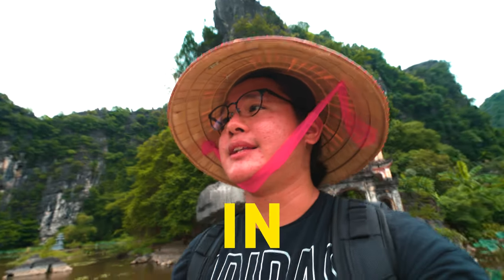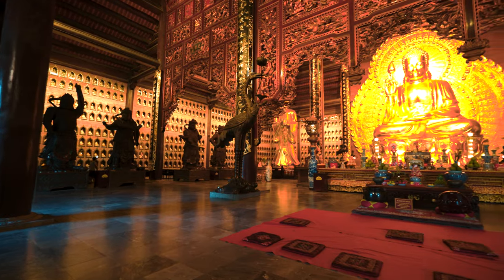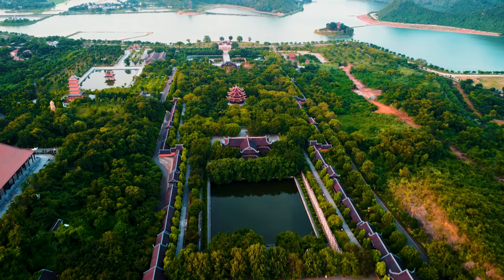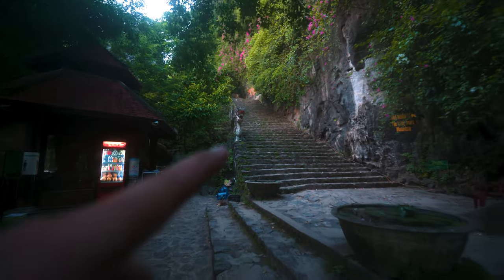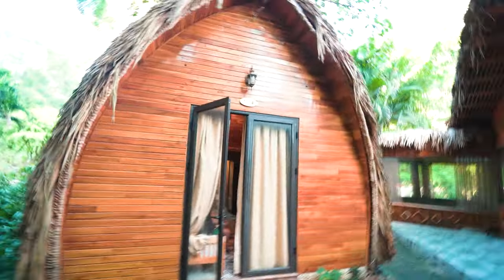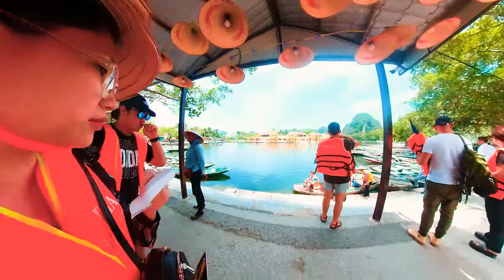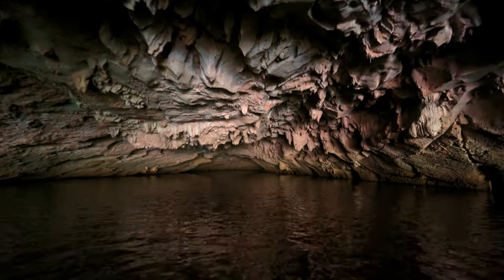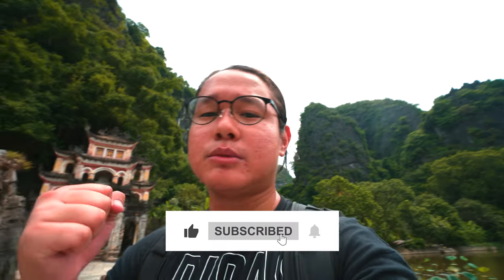Unbelievable Day Trip to Ninh Binh: What You Need to Know Now!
What is up guys! In this video, we did a short 2 days 1 night trip to a small town called Ninh Binh, which is a 2 hours drive away from Hanoi. This small quaint town is definitely worth a visit because of its ever-famous spot called "Tam Coc", which was also a film set in the Kong Island Movie! Really cool place as well rowed our boats through the caves. Oh and this is the place where the riders row with their feet as well... Other than that, we visited Bai Dinh Pagoda, which has multiple world records from longest to largest, and its an extremely big area filled with many things to do. We also stayed at the Hang Mua Ecolodge where we have free access to the Hang Mua Viewpoint, which is a 100% must check out if you are in Ninh Binh, however it has a short climb to the top which can be very tiring for some. We also visited the IG famous spot called Bich Dong Pagoda to get IG shots as well! Overall a really nice place that you should definitely check out! A day trip is also possible if you do not have enough time.

0:00 intro
0:22 Bai Dinh Pagoda
6:03 Hang Mua Ecolodge (Checking In)
7:06 Dinner @ Ecolodge
7:40 Room Tour
8:22 THE NEXT DAY
8:54 Starting the climb
9:40 Summit
9:54 Epic Drone Shots
10:19 Climbing down
10:58 Rose's legs goneded
11:54 Estate Tour
13:31 Lotus Pond
14:05 Tam Coc Boat Ride
15:02 Leg Rowing & Info about the ride
15:48 Fun Fact About The Boat Riders
16:40 More Info about the Ride
18:03 Attempting to fly the drone from the boat
19:29 Bich Dong Pagoda
20:04 Outro

Gear I used:
Sony A7 III 35mm Full-Frame Image Sensor
Sony FE 16-35mm F4 ZA OSS Vario-Tessar T*
Sigma ART 24-70 F2.8
VideoMic NTG

Songs I used:
ES_Amber Lights - Chill Cole
ES_By The Harbor - Mhern
ES_Fumes - [ocean jams]
ES_Leaves - [ocean jams]
ES_Morning Stretch - Timothy Infinite
ES_Next Flight to Paris - Sarah, the Illstrumentalist
ES_Purple Lilies - Sum Wave
ES_Tortue Blanc - Giants' Nest